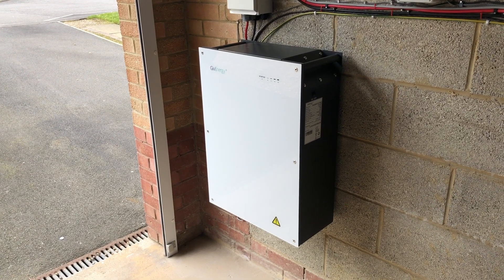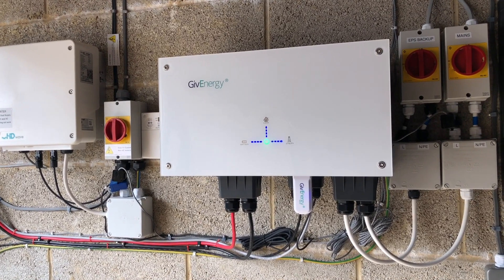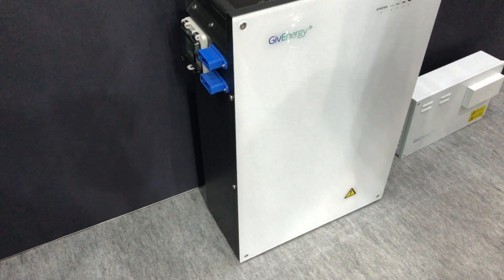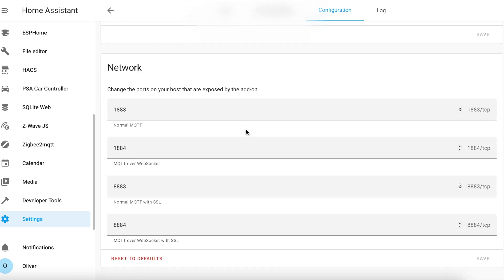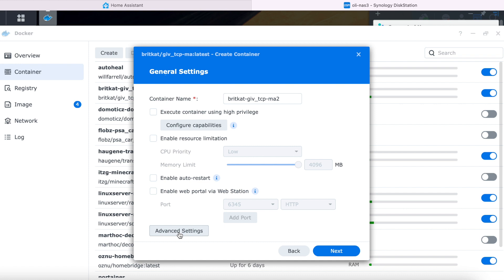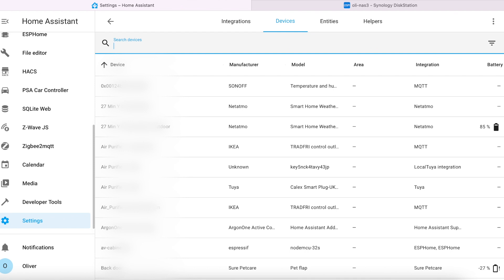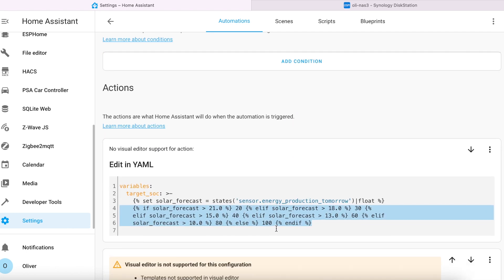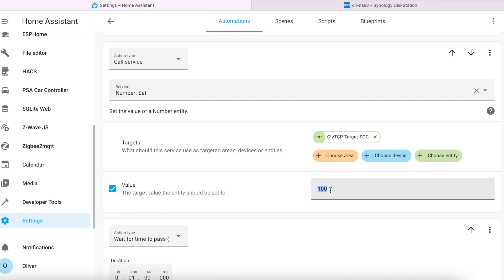GivEnergy Giv-AC 3.0 Battery, Home Assistant and Solar Forecast Automation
UPDATE Dec-2022! There's a new video out showing the full end-to-end installation and configuration of GivTCP

UPDATE Aug-2022! There is a breaking change in GivTCP and all entities have been renamed. See the article for the new configuration, but where you had before for example sensor.givtcp_soc, you should now use sensor.givtcp_INVERTERID_soc replacing INVERTERID with your actual inverter serial number.

A quick tour of my newly installed GivEnergy AC-Coupled 8.2kWh battery, how I've integrated it with Home Assistant, and an example automation for setting the off-peak charge limit based on the solar forecast for the following day.